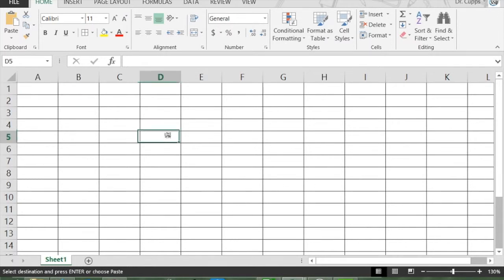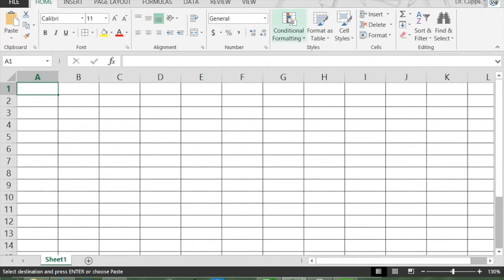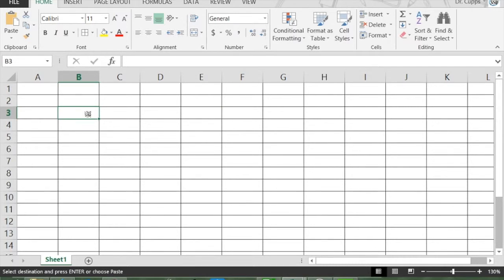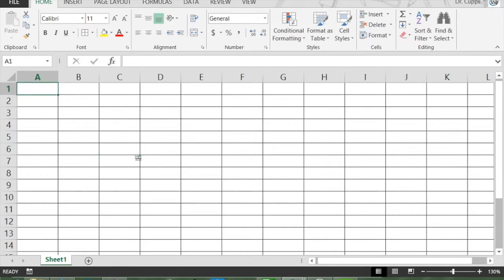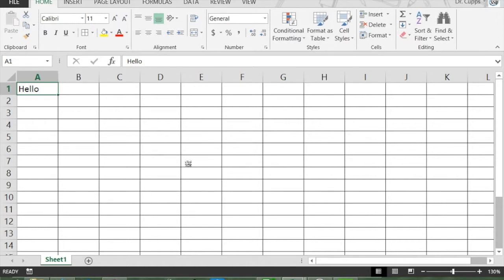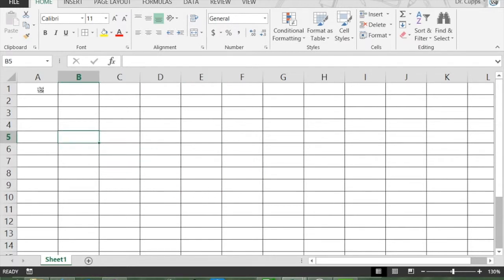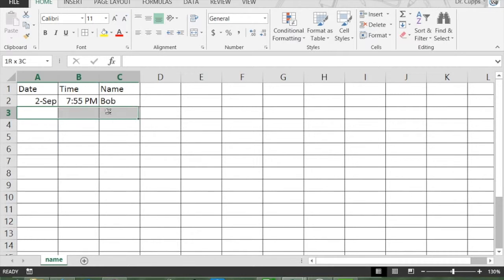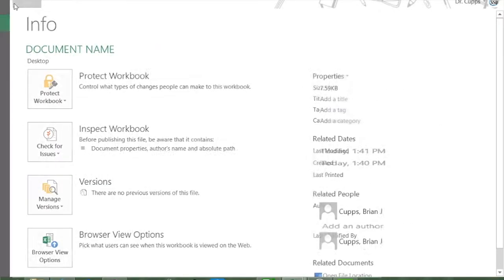Excel 2013: Window Anatomy and Other Basics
Here's a condensed 101 you should use to make sure the basics are under your belt!  See Koupps Tutoring's website for files & more information.